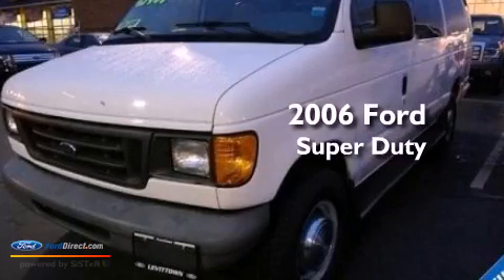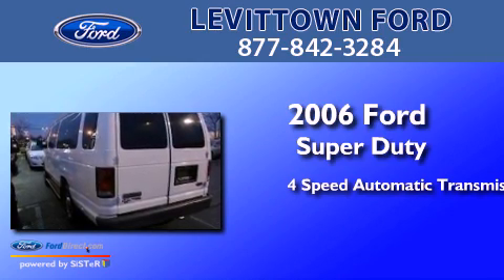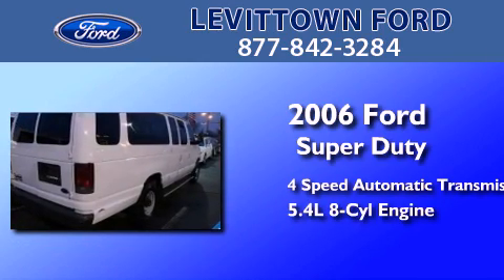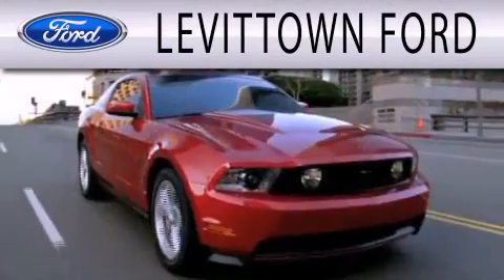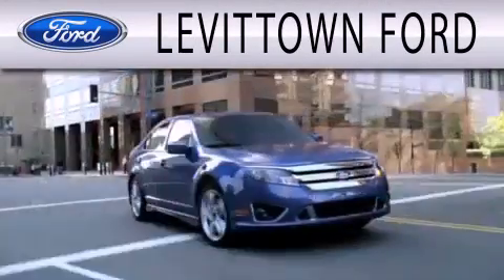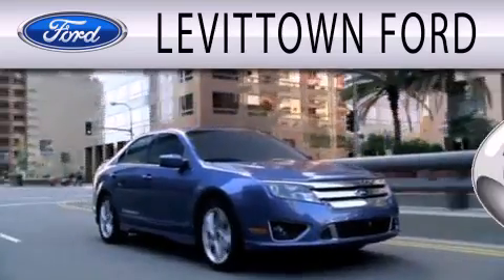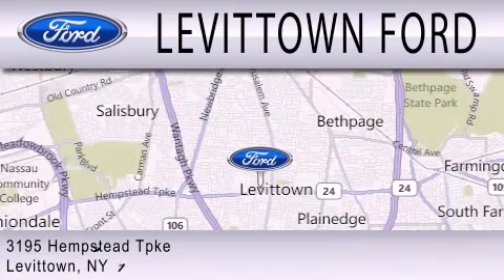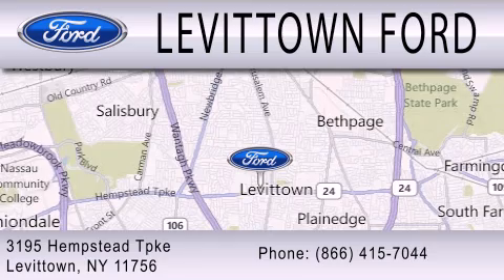Used 2006 FORD ECONOLINE 350 Levittown NY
Year : 2006
 Make : FORD
 Model : ECONOLINE 350
 Engine : 5.4L V8 16V MPFI SOHC
 Trans . : 4-SPEED AUTOMATIC
 Exterior : OXFORD WHITE
 Miles : 70,124

 Stock : U1140